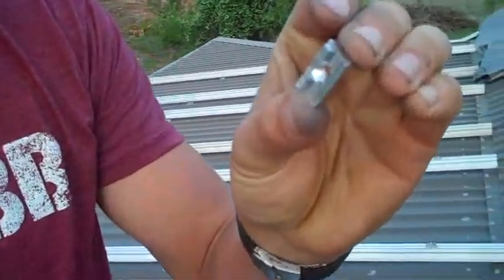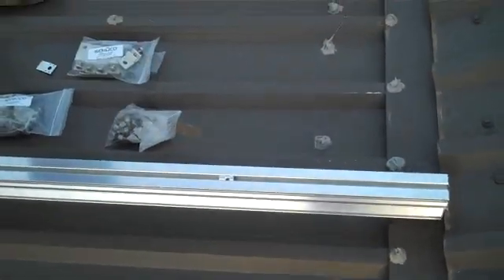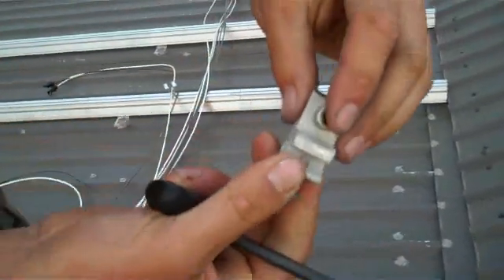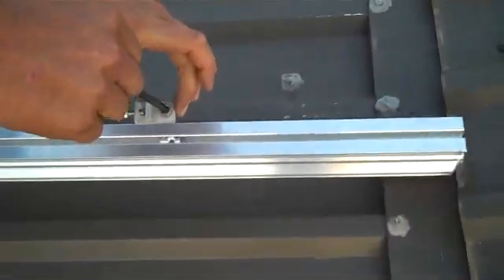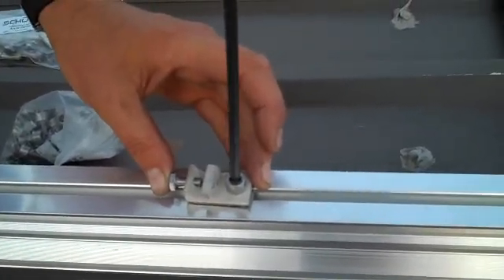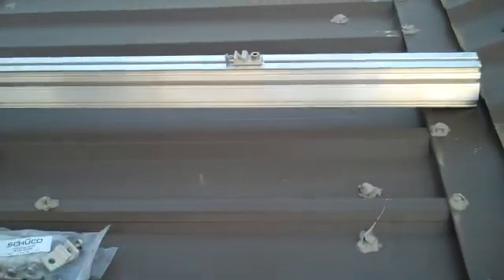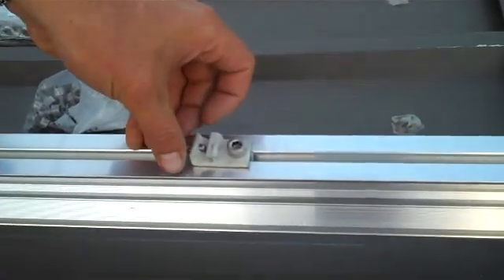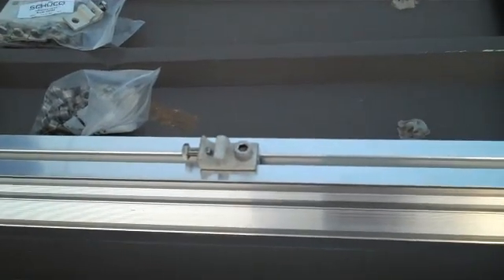How to properly ground Solar PV Racking Module Rails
Hill Country Ecopower demonstrates how to properly ground a Solar PV Racking Module Mounting Rail.